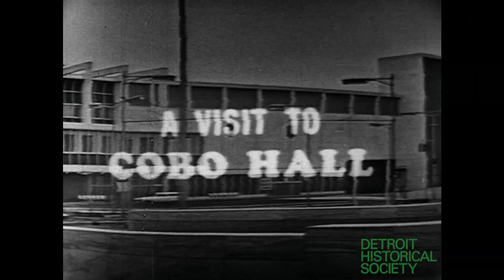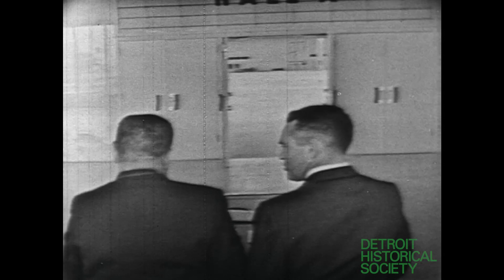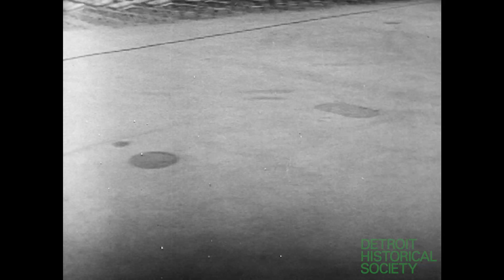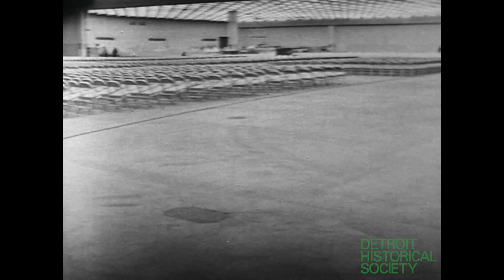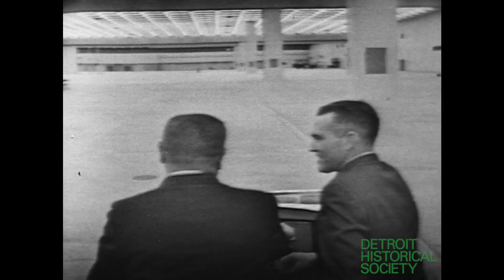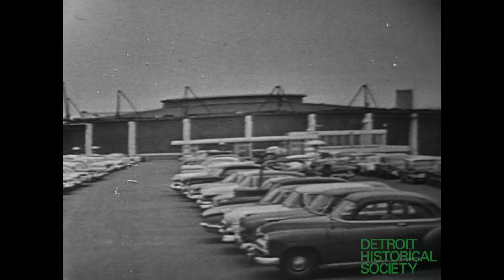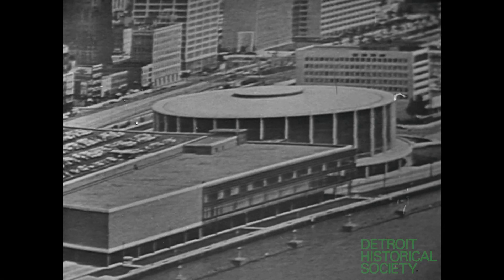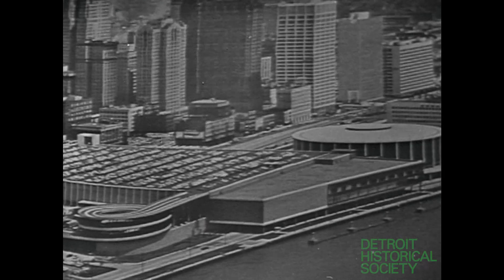A Visit to Cobo Hall (c. 1960)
Black and white 16mm kinescope of the film "A Visit to Cobo Hall." The film follows a pair of men as they tour Cobo Hall in an electric cart and on foot, while a narrator discusses the features of the complex.

Following an introduction over external shots of the building, the camera rolls from the back of the cart as the men drive across Hall A. They then pass through a raised length of wall into Hall B, and then Hall C. Hall C is set up with rows of folding chairs for a political event. The narrator notes that the halls are outfitted with telephone, video, and gas connections. The film then moves downstairs to Hall D for shots of that space. Next, the two men are shown beside the windows of the main ballroom. The narrator discusses the ballroom's decor and amenities. The main kitchen is featured next, as the narrator expounds on the hall's food service capabilities. Over a pan around the exterior of the complex, the narrator introduces Convention Area. The camera then moves inside of the area of a series of shots. The film ends with an aerial zoom out from Cobo Hall to the city's downtown skyline.

The film is housed in a brown metal canister with a Department Report and Information Committee label on its lid. The label reads, "A Visit to Cobo Hall, WSU-TV & DRIC, 314' 00:08:43."